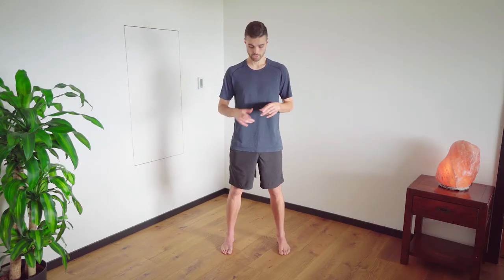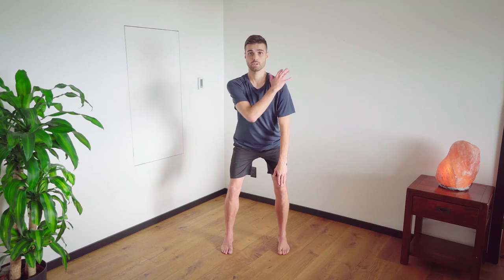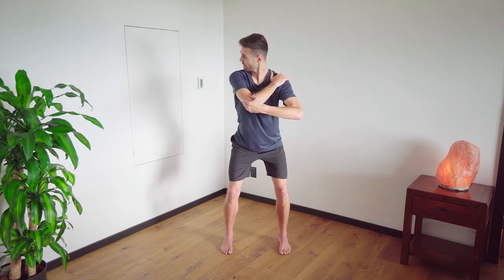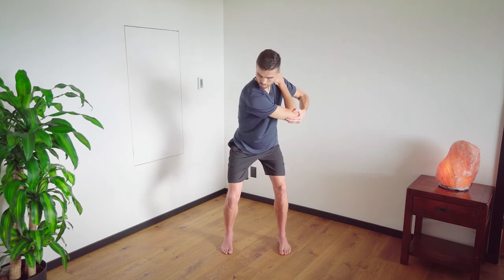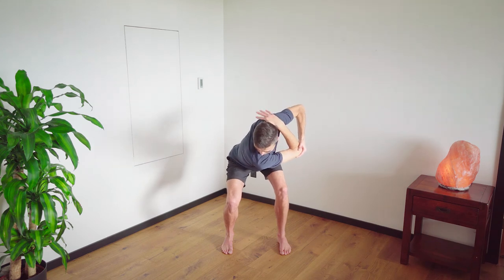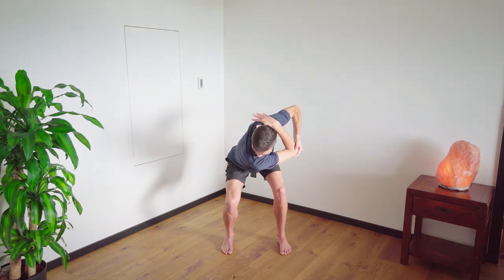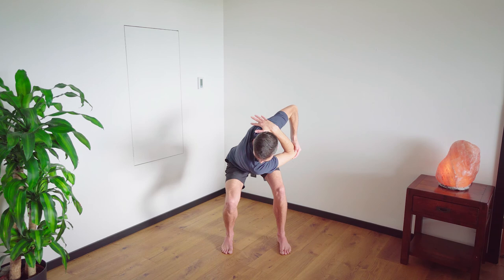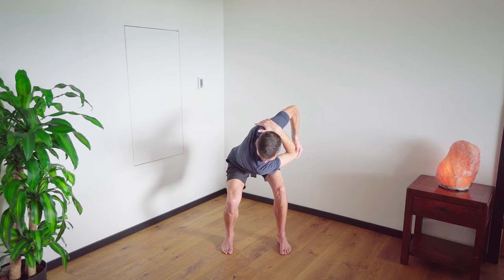Fascial Maneuver: Swinger (Part 1) - Unlock the Shoulder, Shoulder Blades & Hips